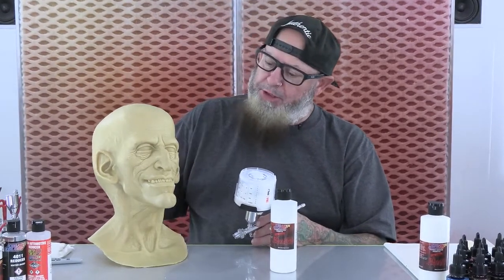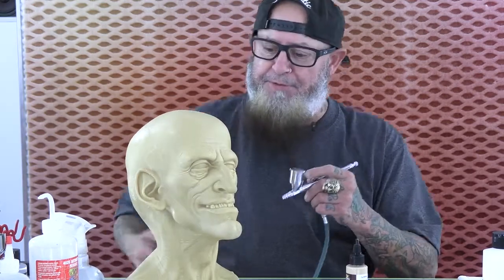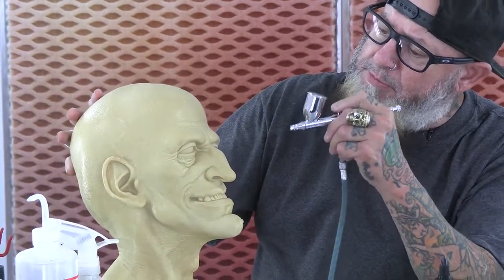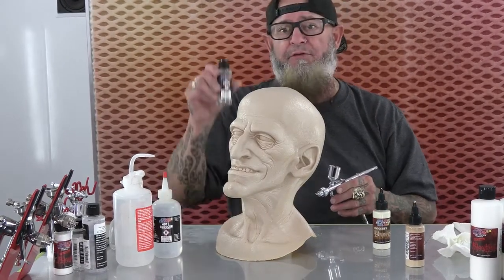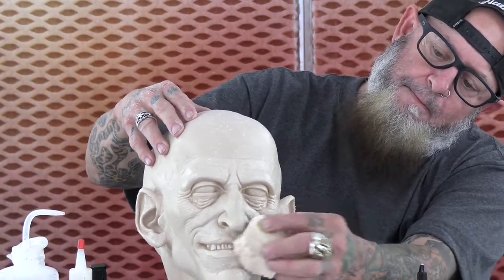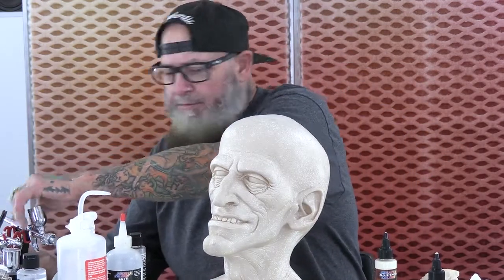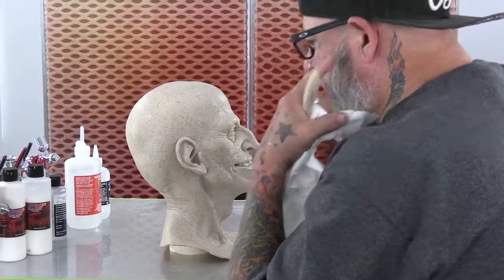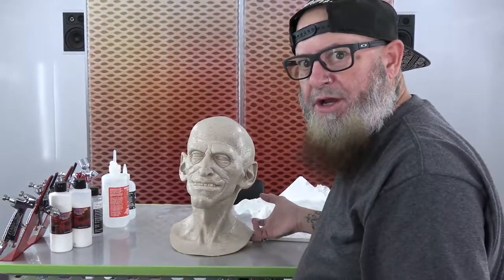PAINTING A LATEX MASK Part 1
This video PAINTING A LATEX MASK Part 1 was produced by Createx Colors , showcasing custom painting techniques with Createx Branded water-based paints.